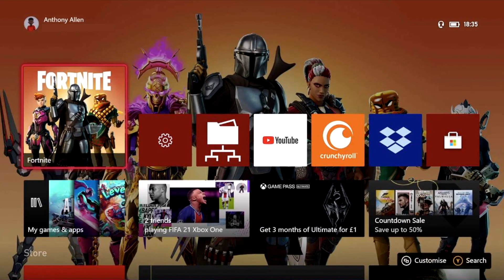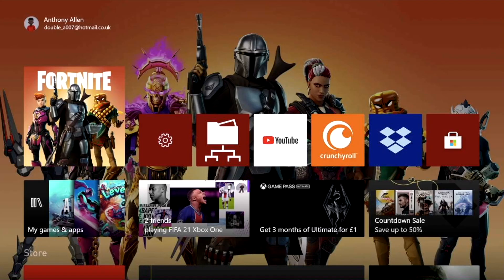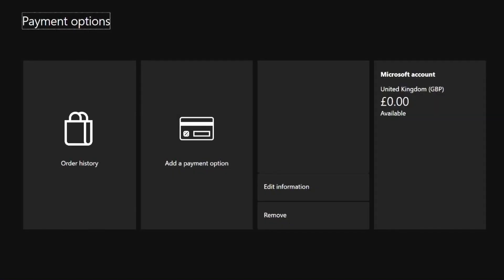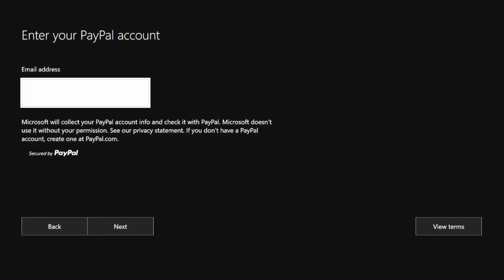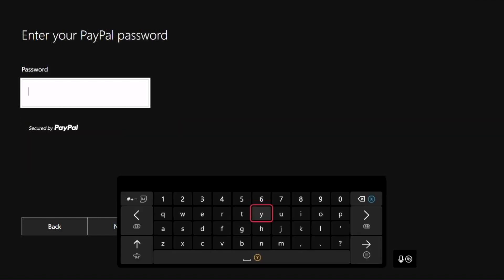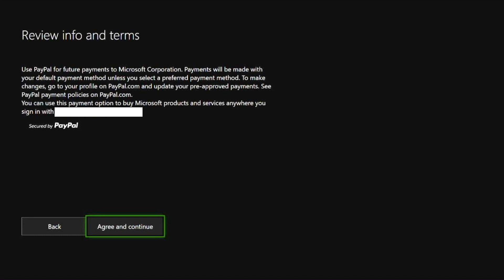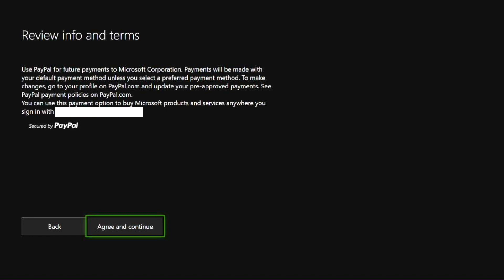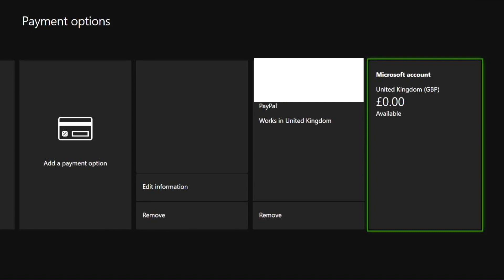How To Link Paypal To Xbox Account For Xbox One & Series X/S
Use Paypal on Xbox now and you can buy games using paypal. Learn how to add paypal account in xbox one console and start using your paypal balance for your Xbox One